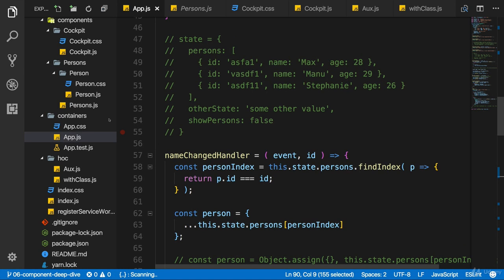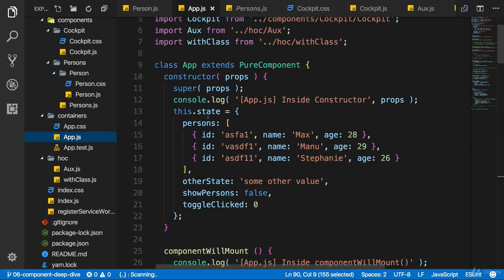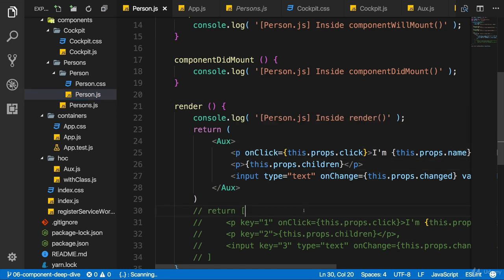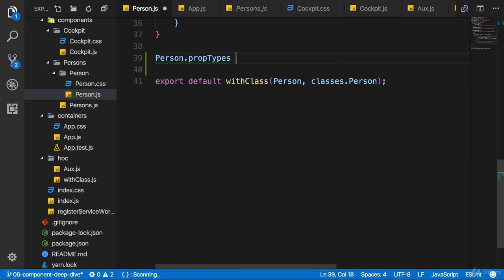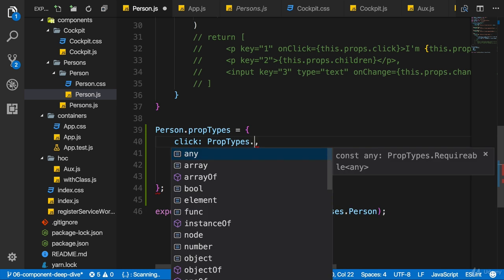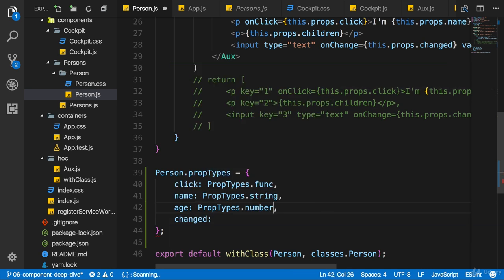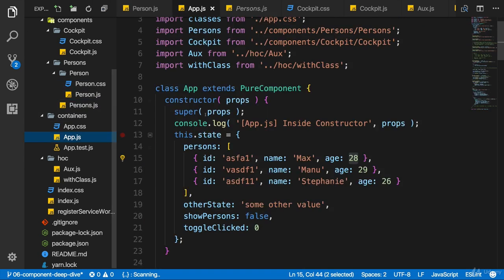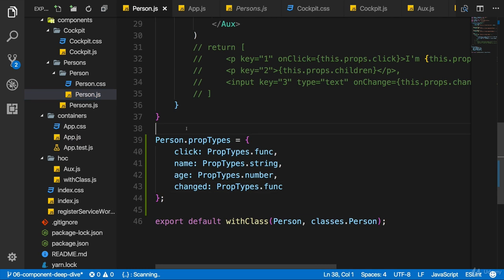097 Validating Props